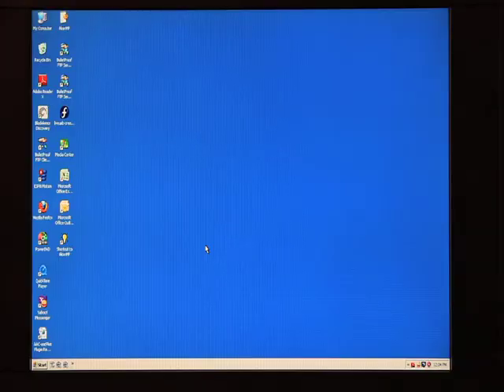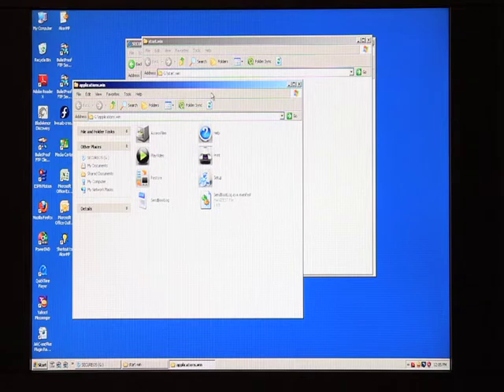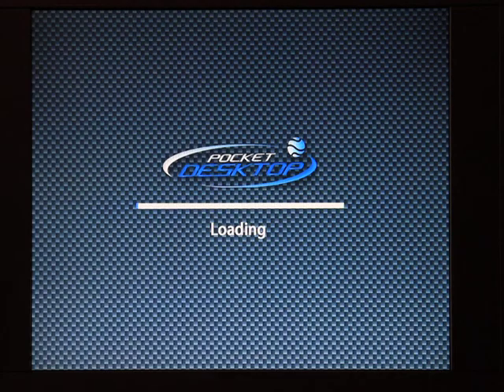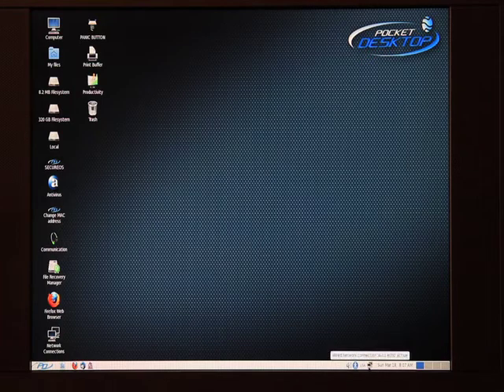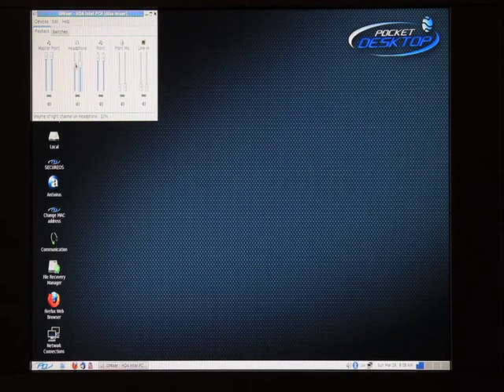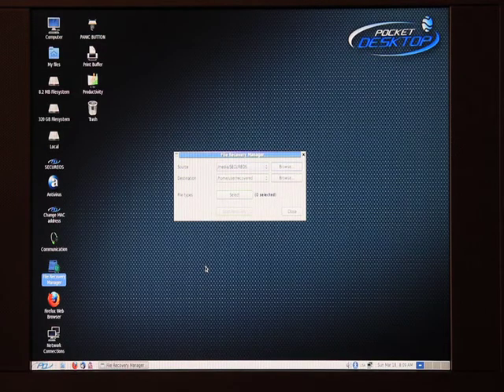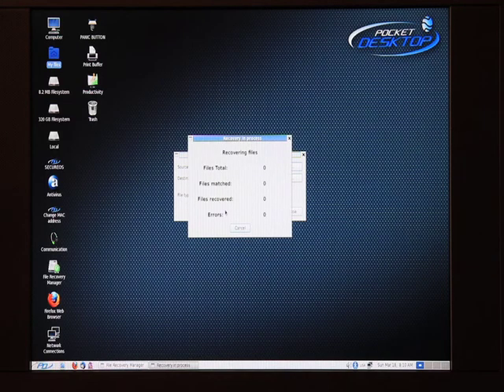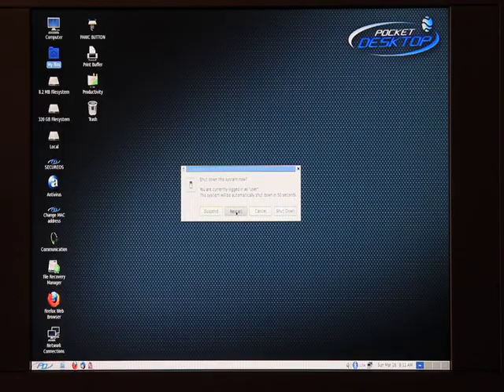Pocket Desktop on a Windows Computer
This tutorial will show the basic steps necessary to load the Pocket Desktop's Secure O/S on your Windows system. The Pocket Desktop Operating system is a secure Linux based operating system that is designed to run solely from the Pocket Desktop USB device and your computer's memory. The core of the operating system is read-only, making it immune to most forms of viruses and malware. A separate memory area is provided for file and application storage, so that your files can be saved and your settings customized, while maintaining a higher level of security and privacy than traditional security technology, such as virus scanners would provide.